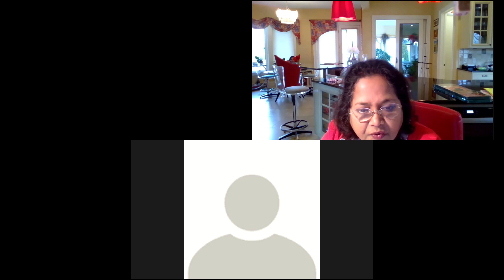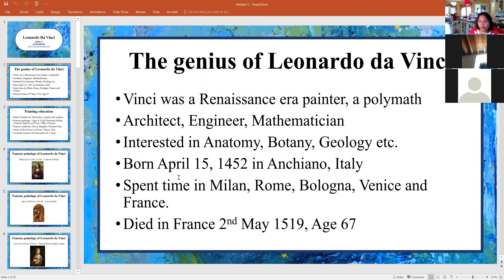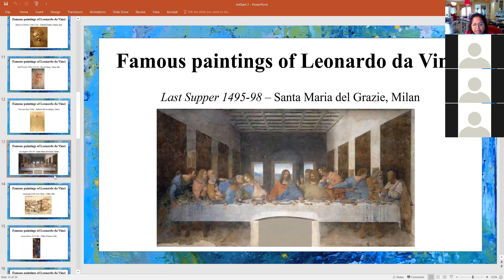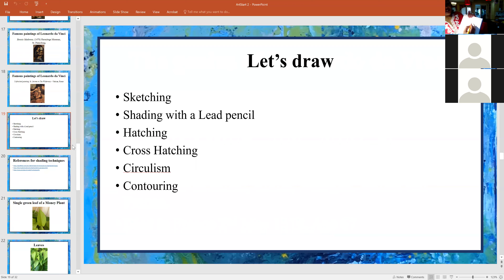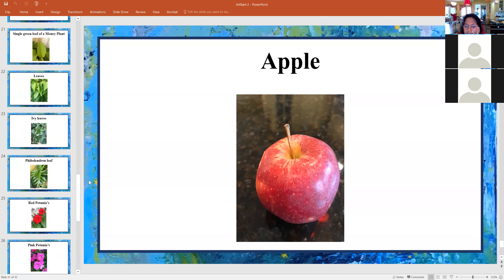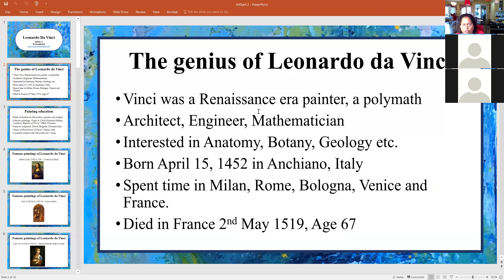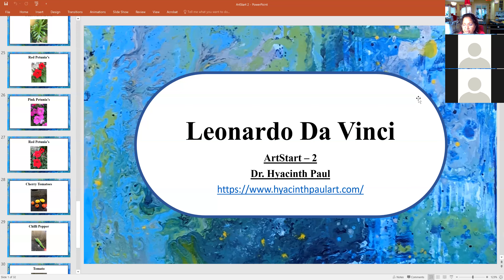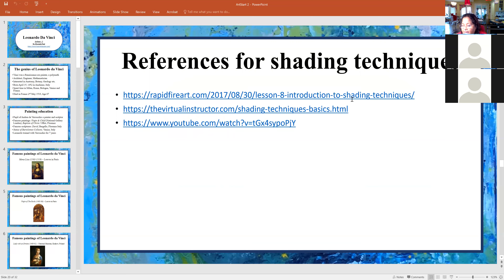ArtStart 2 12182020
In this video we are taking the class through Leonardo da Vinci's life and paintings.

ArtStart in Dayton is an innovative art program to introduce young ones age 8-18 years or the very young at heart, to the world of Art.  You will learn about art from pre-historic to present times in an online format.  Over 12 hours of online instruction provided for free Dr. Hyacinth Paul.  Art kits will be provided on a need basis.

Please participate in a study on the effect of color on the general health and well being of individuals by completing the following survey

Please email hyacinth@hyacinthpaulart if you are interested to join.  Your information will be held in confidence and will never be shared with anyone.